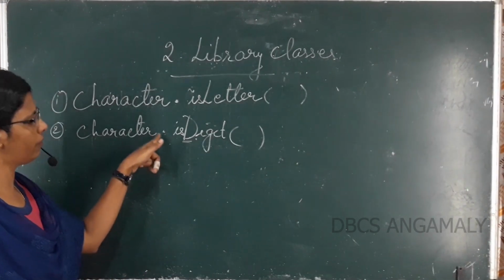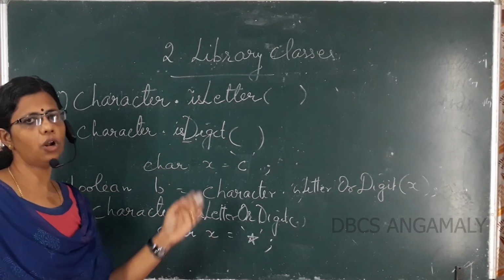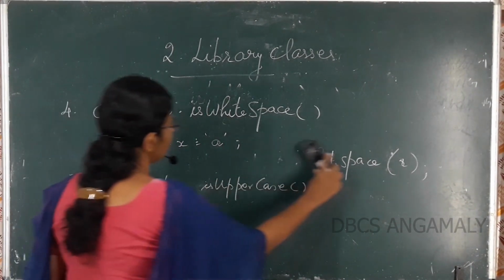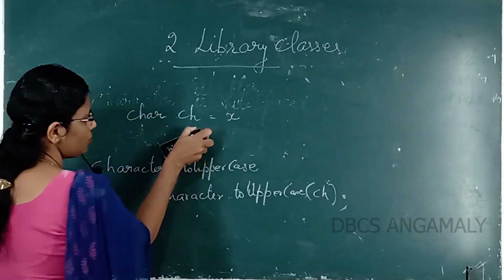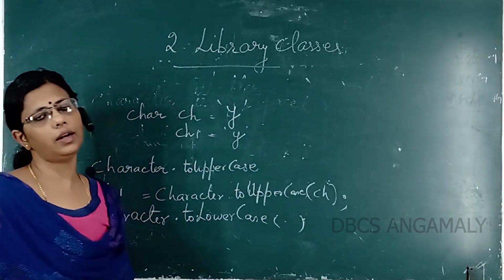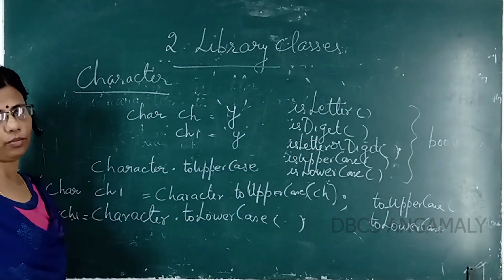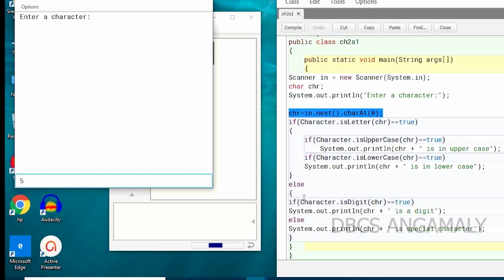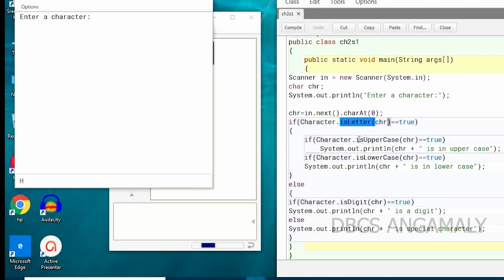Library Classes || ch-2 || JAVA (computer) || Part-2